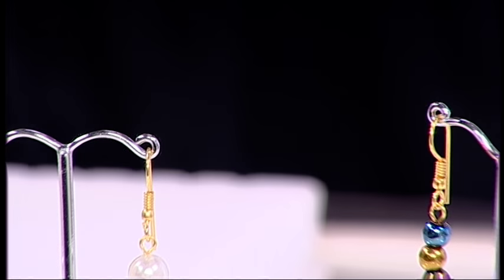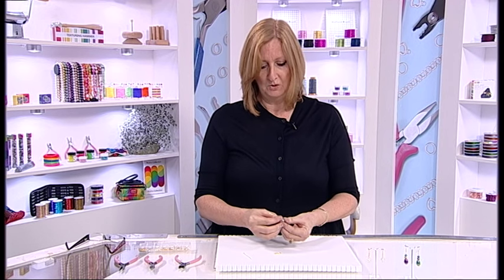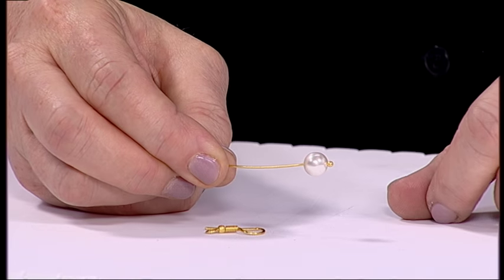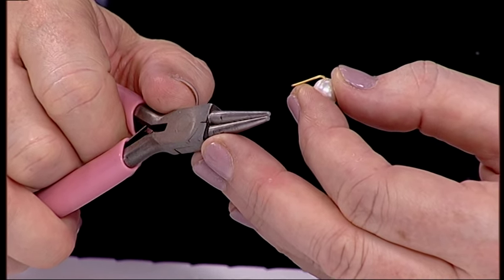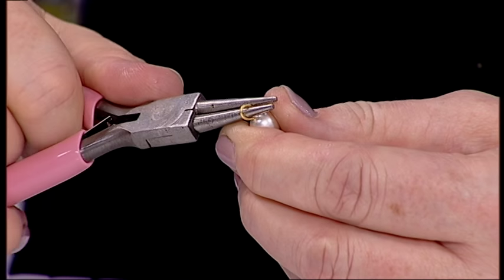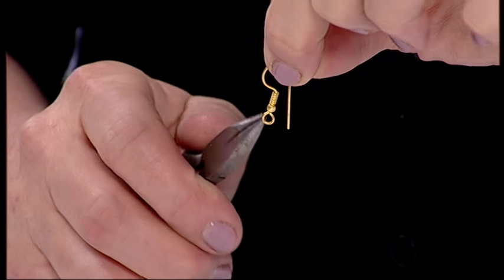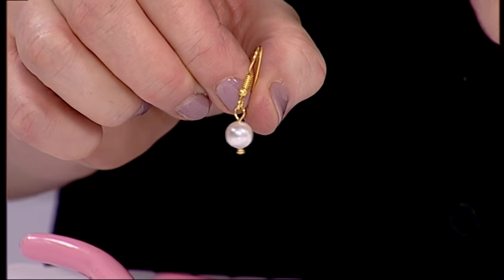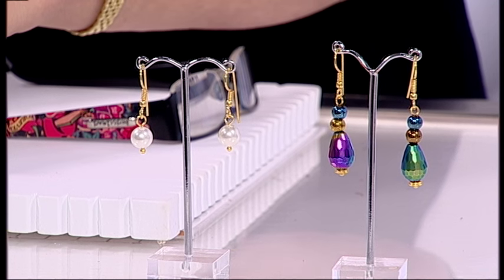How to Make Basic Loop Earrings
Follow this simple tutorial to help you create a beautiful pair of drop earrings with JewelleryMaker.